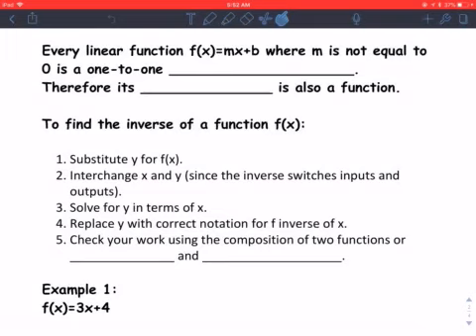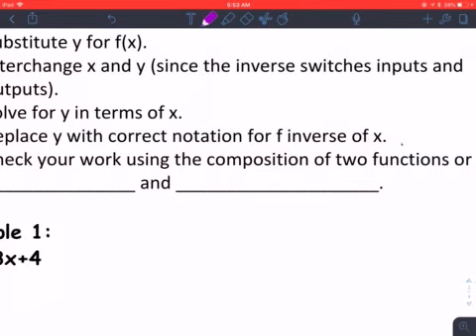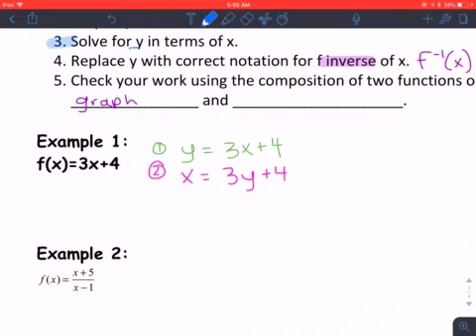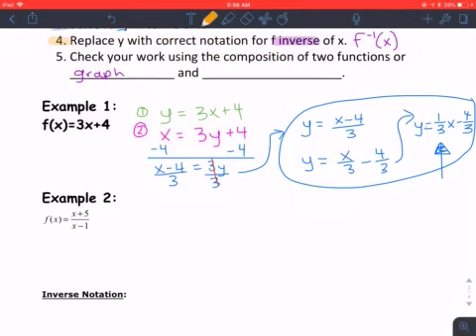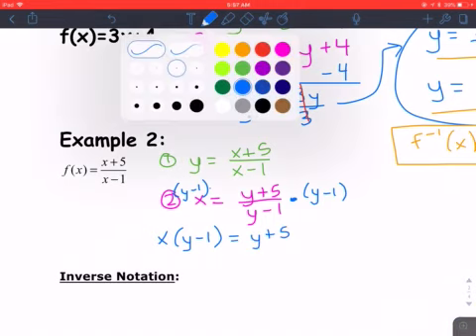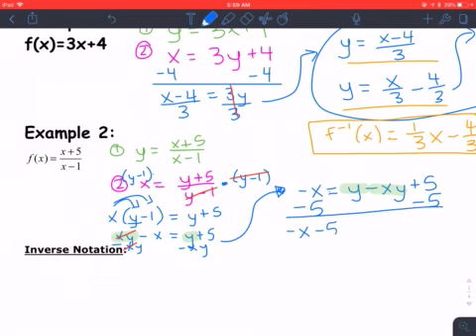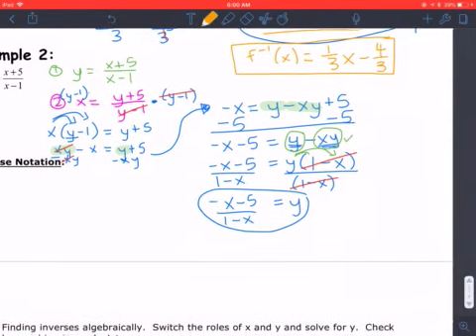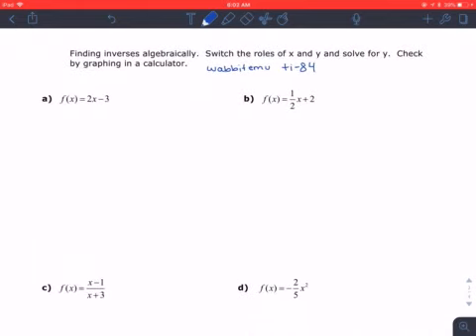9/12 Inverse Notes Part 2